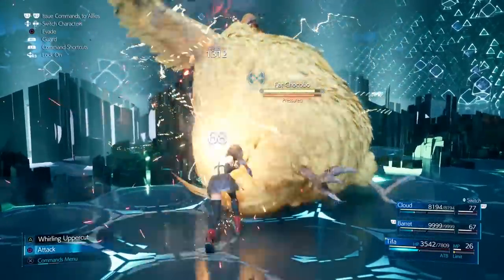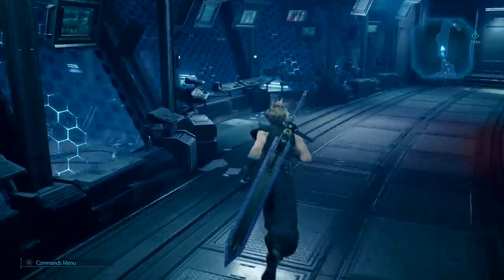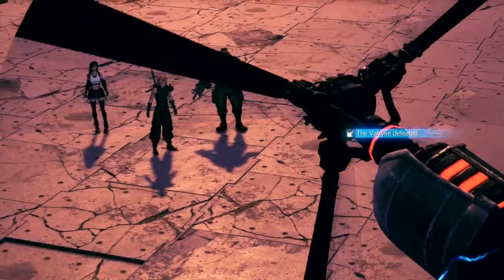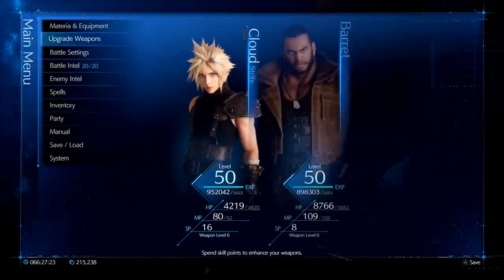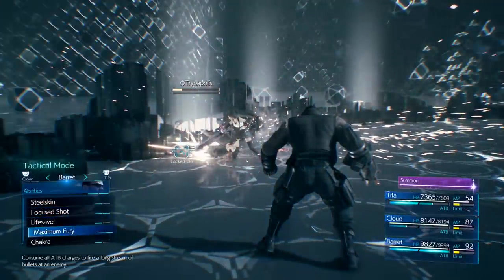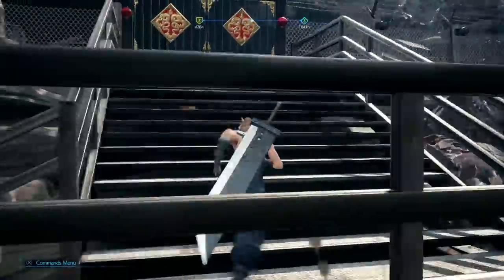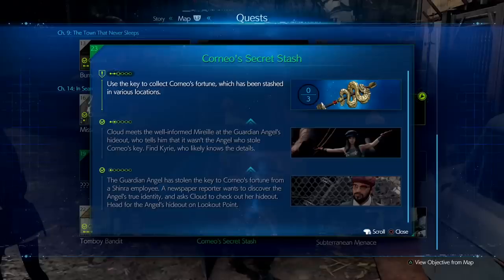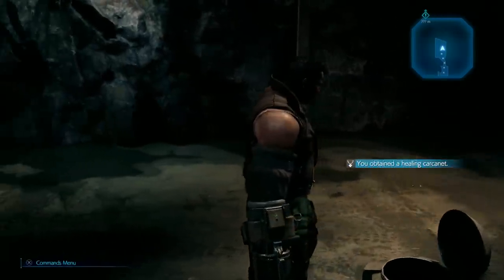Final Fantasy 7 Remake - Best END GAME Items You Don't Want To Miss | FF7 Remake Tips & Tricks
Check Out the Previous Final Fantasy 7 Remake Guides:
Final Fantasy 7 Remake - Secret EXP/AP Farming Spot & Fastest Ways to Level Up (FF7R Tips & Tricks)
Final Fantasy 7 Remake: 10+ Best Materia For EARLY & END GAME You Need To Get (FF7R Best Items)